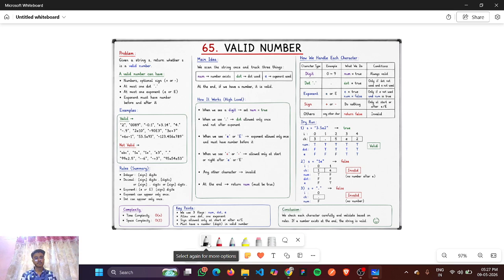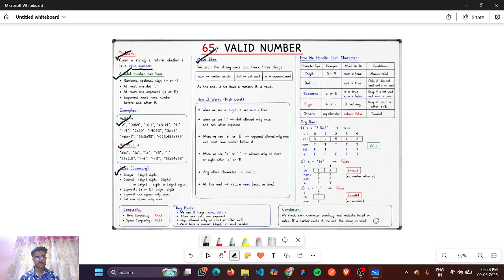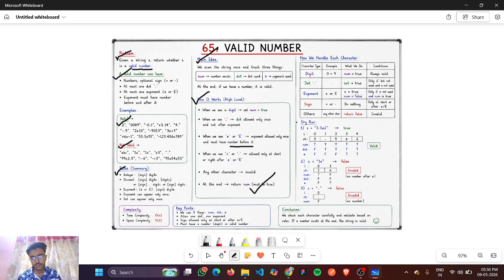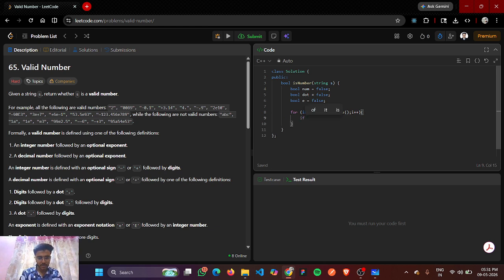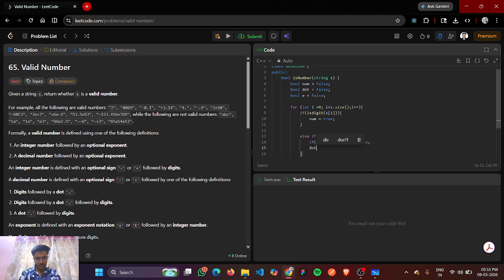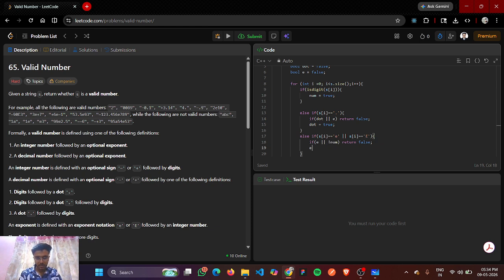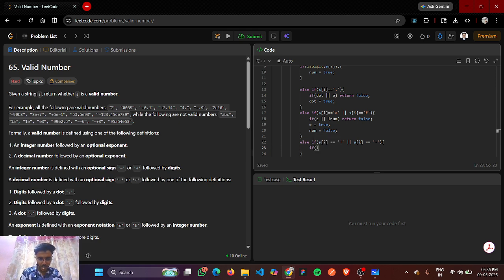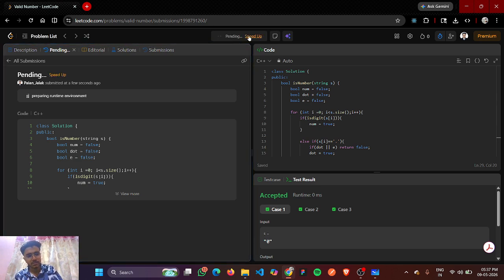LeetCode 65 - Valid Number | C++ Solution | Step by Step Explanation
✅ LeetCode 65 - Valid Number | Full Solution in C++ | Beginner to Advanced

🔥 In this video, we will solve LeetCode Problem 65 - Valid Number step by step with a complete explanation in C++.

📌 Problem Statement:
A valid number can be split up into these components (in order):
1. A decimal number or an integer.
2. (Optional) An 'e' or 'E', followed by an integer.

🧩 What You'll Learn:
✔ How to parse and validate strings character by character
✔ How to handle edge cases like '+', '-', '.', 'e', 'E'
✔ Boolean flag approach to track valid states

🛠️ Approach - Step by Step:
STEP 1 → Iterate through each character of the string
STEP 2 → Track flags: seenDigit, seenDot, seenE
STEP 3 → Handle '+' or '-' only at start or after 'e'/'E'
STEP 4 → Only one dot is allowed and not after 'e'
STEP 5 → Only one 'e' or 'E' is allowed, must be followed by digit
STEP 6 → Return true only if seenDigit is true at end

⏱️ Timestamps:
0:00 - Problem Explanation
1:30 - Approach Discussion
3:00 - C++ Code Walkthrough
6:00 - Edge Cases
7:30 - Time & Space Complexity

💻 Difficulty: Hard
🏷️ Topics: String, Simulation